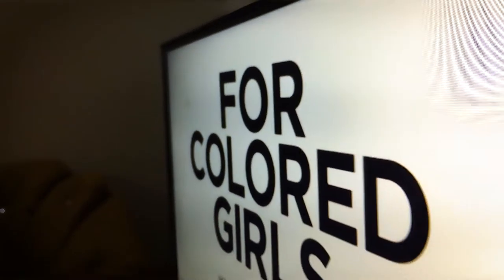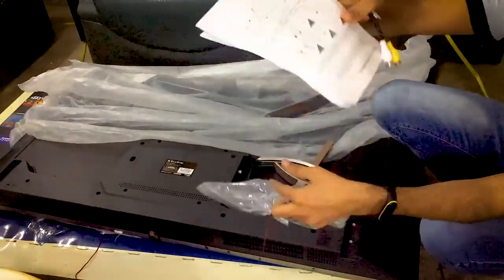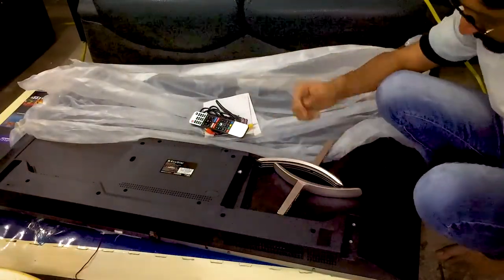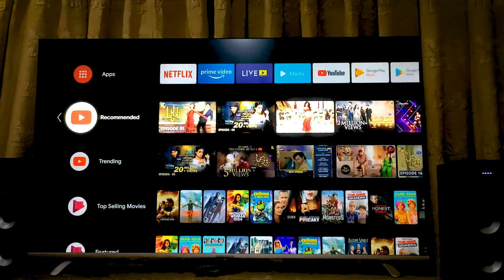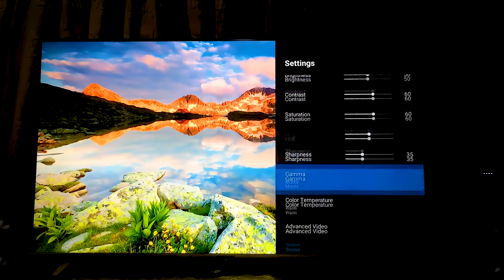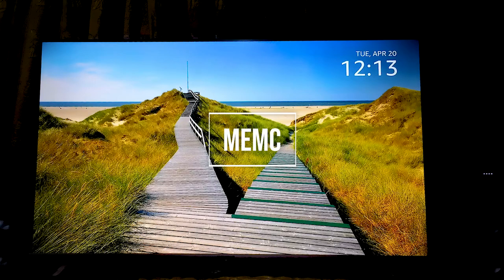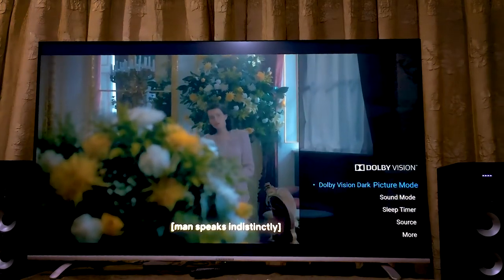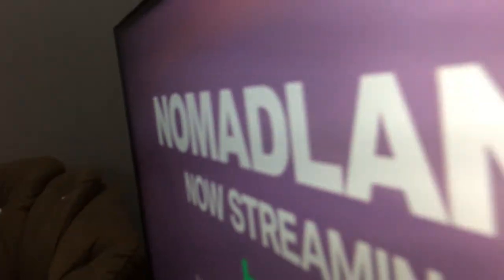ECOSTAR 55 INCH Android TV Unboxing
Gaming Is Love